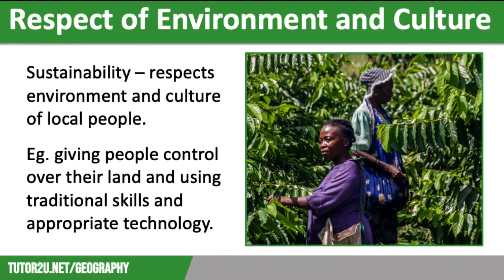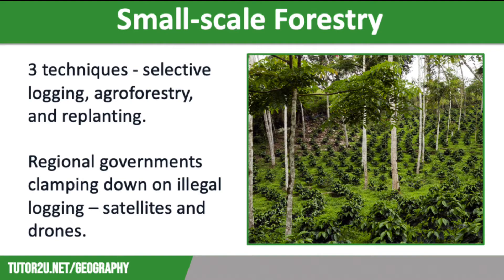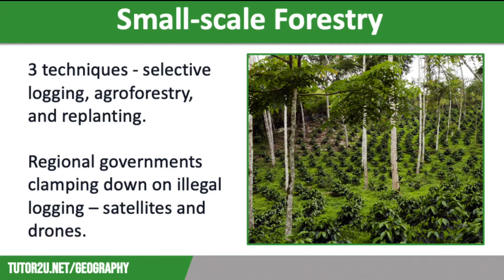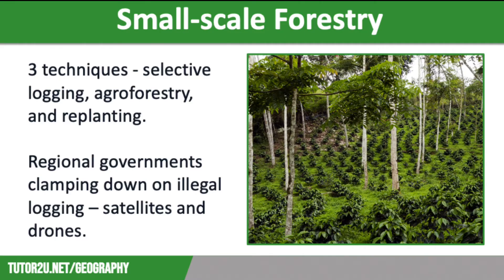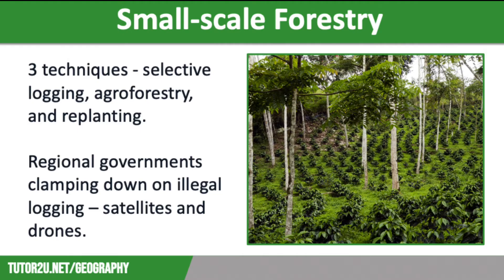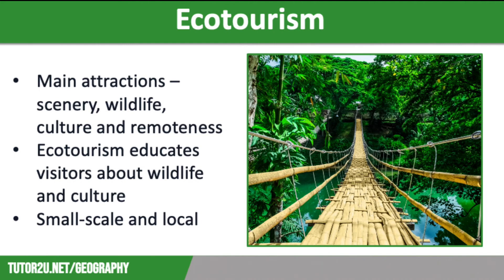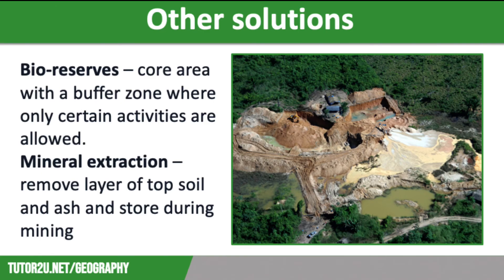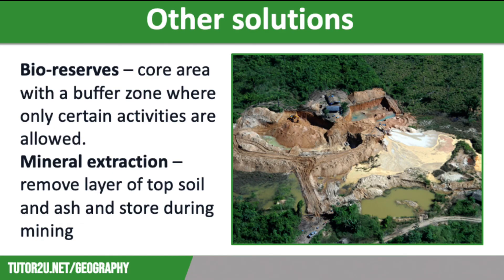Rainforest Management: Local Level | AQA GCSE Geography | Tropical Rainforests 10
This topic video discusses the strategies in place to protect tropical rainforests at the local level, including respecting local people and their cultures and traditions, using appropriate technology, adopting small-scale forestry techniques such as selecting logging, agroforestry and replanting, promoting ecotourism, and setting up bio-reserves.

It is part of the AQA GCSE Geography course - Paper 1: Unit 1B - The Living World.

VIDEO TIMESTAMPS
00:00 - Introduction
00:35 - Importance of local level actions in rainforest management
01:11 - Three small-scale forestry techniques: selective logging, agroforestry, replanting
02:22 - Government measures to combat illegal logging
02:54 - Ecotourism as a sustainable solution
03:29 - Benefits and principles of ecotourism
04:04 - Bio Reserves and their role in conservation
04:41 - Creation of buffer zones and lodges for research and tourism
05:17 - Mitigating damage from mineral extraction through soil restoration

VIDEO SUMMARY
This video discusses strategies for managing tropical rainforests at the local level. To achieve sustainable rainforest management, it is essential to understand and respect the environment, local cultures, and traditions. Traditional skills and knowledge should be embraced, and local communities should have decision-making power over their land. Small-scale forestry techniques like selective logging, agroforestry, and replanting help sustainably manage rainforests. Governments employ measures such as satellite monitoring and drones to combat illegal logging. Ecotourism plays a crucial role, benefiting local communities by creating jobs and preserving the environment. Bio Reserves are left untouched for scientific research and breeding purposes, while buffer zones and lodges facilitate ecotourism. Finally, strategies like soil restoration help mitigate the damage caused by mineral extraction. These local level actions are essential for the protection and sustainability of tropical rainforests.

Rainforest management, Tropical rainforests, Sustainable forestry, Selective logging, Agroforestry, Replanting, Illegal logging, Ecotourism, Local communities, Cultural preservation, Bio Reserves, Buffer zones, Soil restoration, Mineral extraction, Sustainable development, Rainforest conservation.